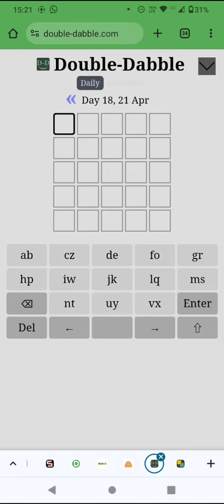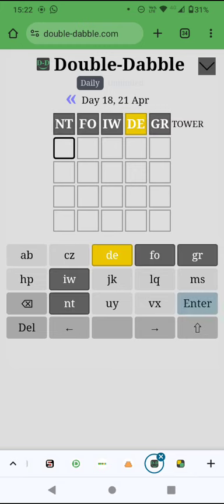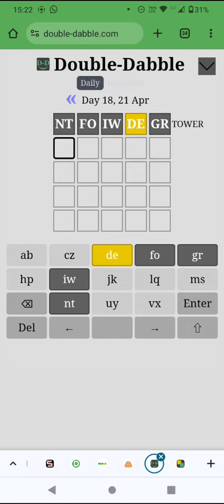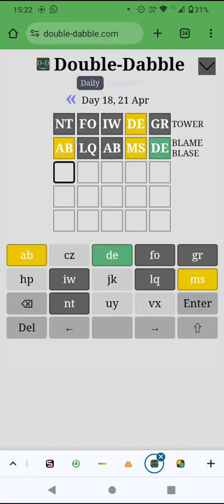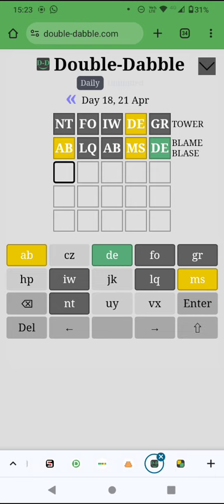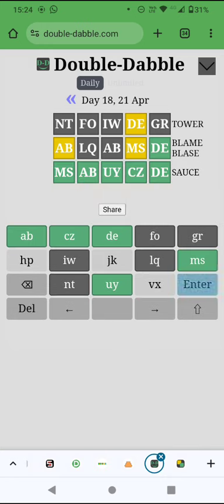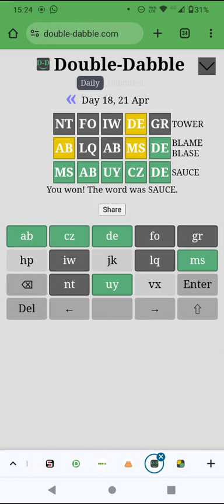Wordle with paired-up letters! (Double-dabble puzzle for 21 Apr 24)